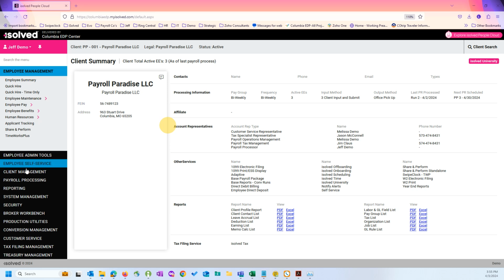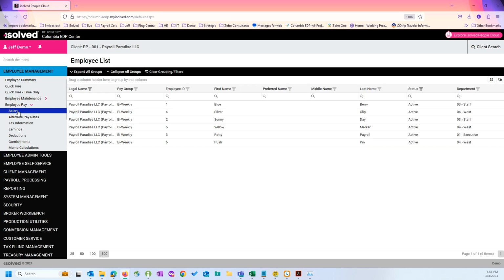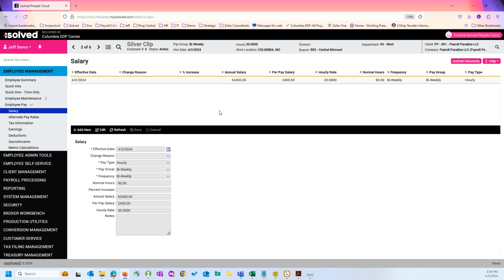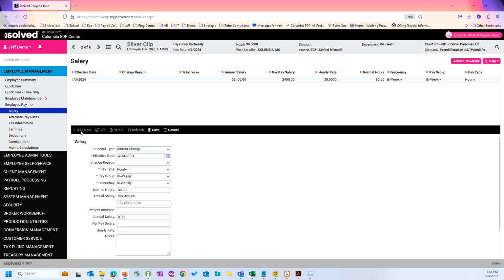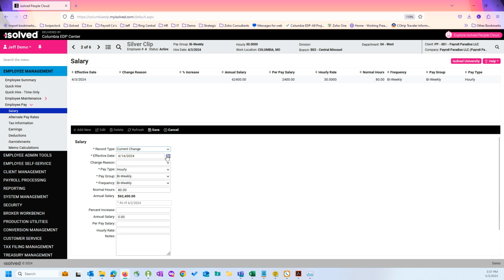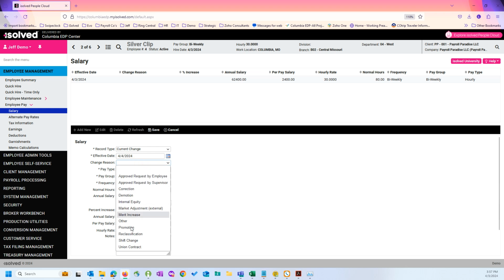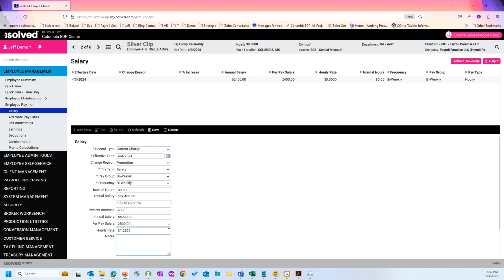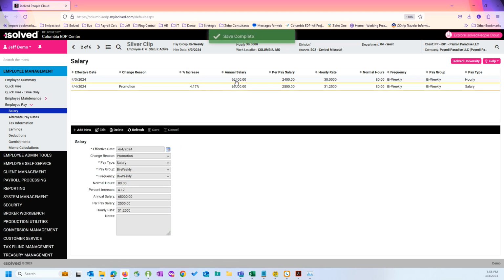Changing Pay Rates on Employees in iSolved